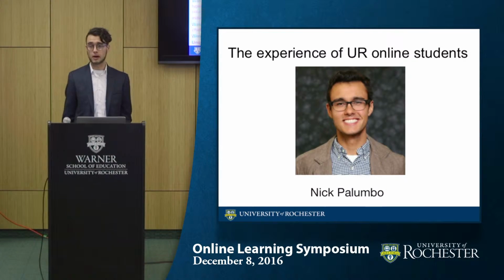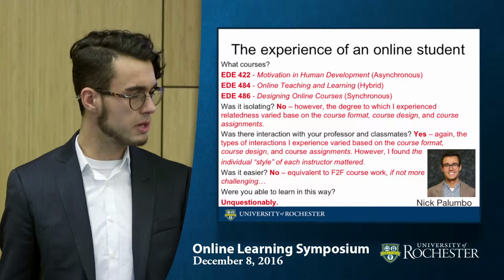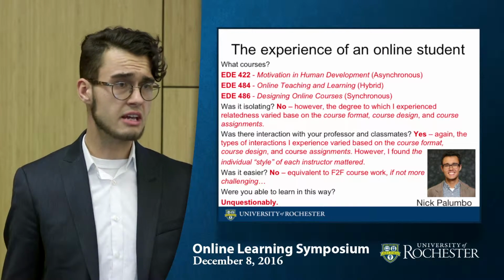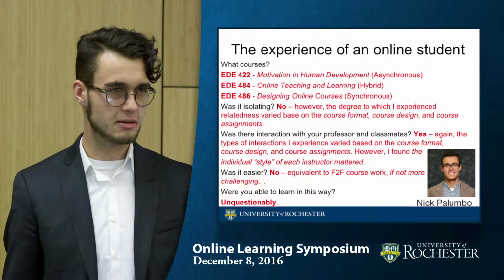First Hand Experiences with Online Learning at UR, Nicholas Palumbo.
First Hand Experiences with Online Learning at the University of Rochester with Nicholas Palumbo, PhD student in the Warner School of Education.

Symposium Series

Every fall, the University of Rochester hosts a series of open forums to provide insight and promote dialogue about Online Learning with the community. Videos from prior events are available below.